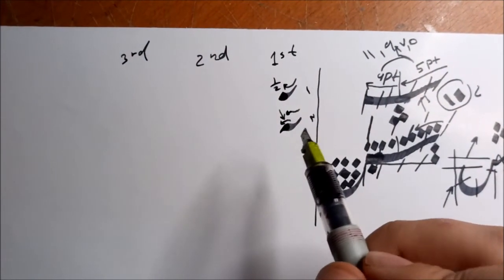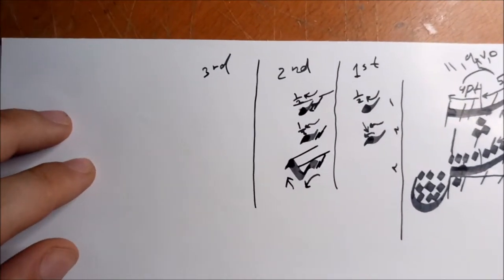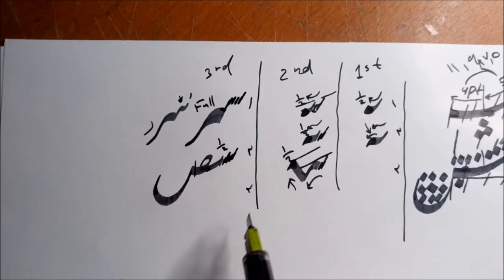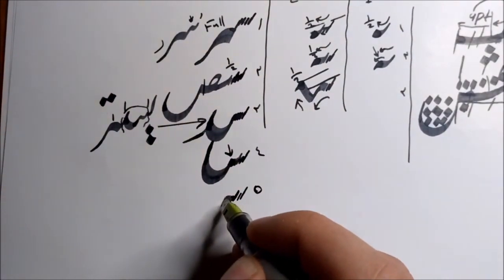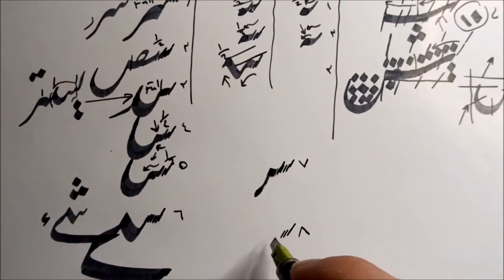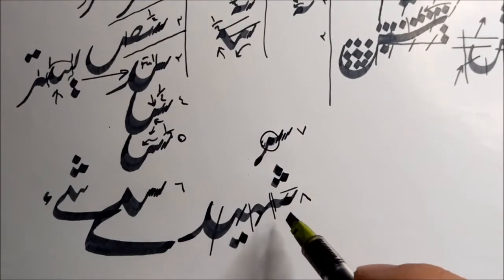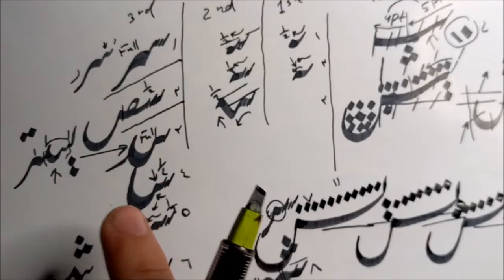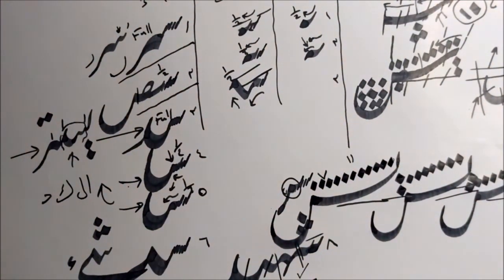Arabic Calligraphy Course / Persian (Farsi) Script Lesson 4 Seen and Sheen (الخط الفارسي)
In this video we will continue with the Persian script tutorial (الخط الفارسي). It is one of the most beautiful script in Arabic calligraphy and it was invented in Persia.

It is an hard script to learn. You need certain amount of skill to write it.

If you were looking for a start to learn Arabic calligraphy, look no more. Here you will learn all the details and secrets to master this script. Videos are going to be long but that is because they contain several letters and connections. Therefore, this channel provides perfect calligraphy beginners' tutorial.

In order to learn Arabic calligraphy you are going to need the following:
Glossy paper
Arabian Calligraphy pen
Ruler
Pencil

You have to watch the whole video in order to get the best out of it. It is detailed so don't skip any part of it unless you already know how to write it.

Chapters:
Intro: (0:00)
Singular Seen: (1:50)
Kashedah Seen: (5:10)
Naberat Cases: (8:00)
Connected from the right: (17:30)
Recap: (20:20)
Homework: (21:10)
Outro: (24:05)